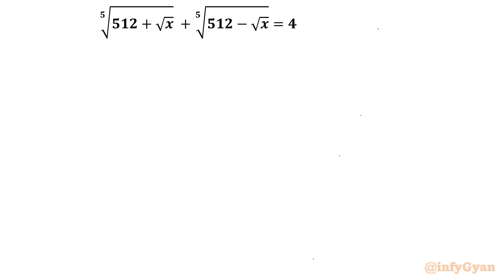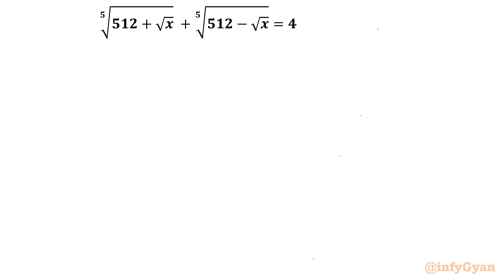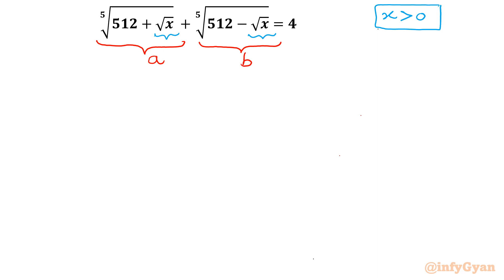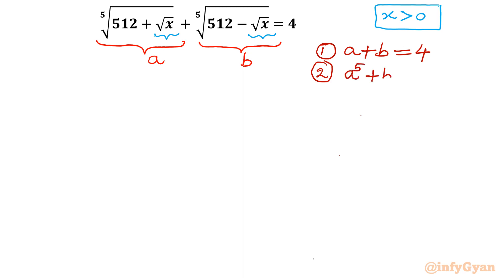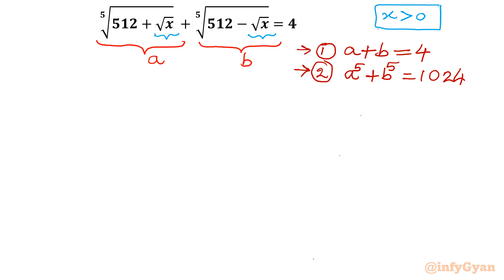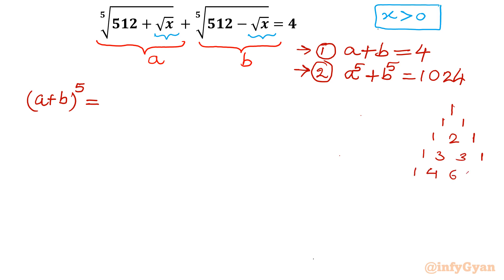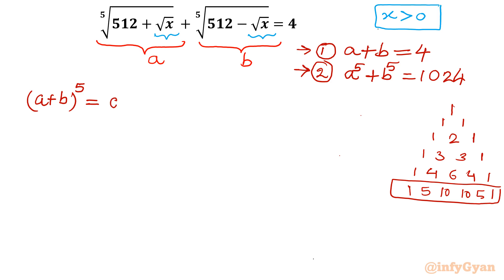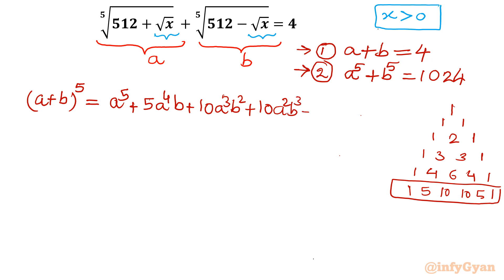Epic Math Challenge: Solving the Radical Equation Riddle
Get ready to put your mathematical prowess to the test! In this video, we dive into an epic math challenge: solving the enigmatic radical equation riddle. We'll explore advanced techniques, step-by-step solutions, and strategies to conquer this brain-teasing problem. Whether you're a math enthusiast or prepping for an exam, this video offers an exhilarating journey through the world of radical equations. Join us, take on the challenge, and emerge victorious with your newfound problem-solving skills!

Topics covered:
Math Olympiad
Olympiad Challenge
Algebra
Radical Equation
Quadratic Equation
Substitution
Quadratic formula
Math Tutorial
Real Solutions
Domain
Algebra Tricks
Algebraic Identities

Time-stamp:
0:00  Introduction
0:30  Domain
0:45  Substitution
1:53  Pascal's Triangle
2:22  Expansion
4:48  Algebraic identity
7:50  Algebraic manipulation
8:30  Finding x
11:01  Verification